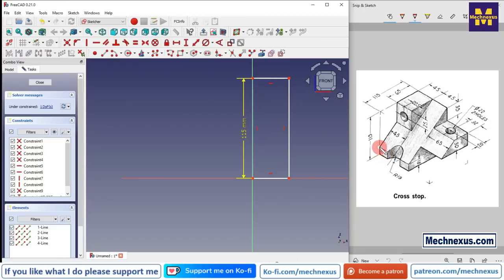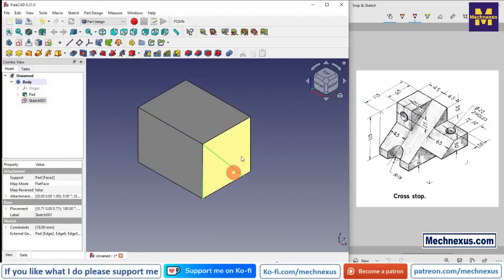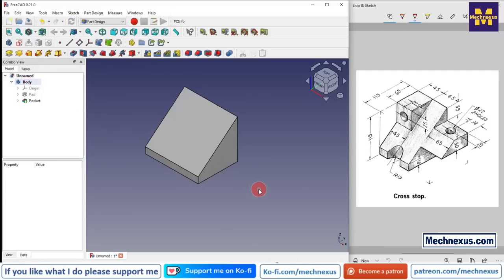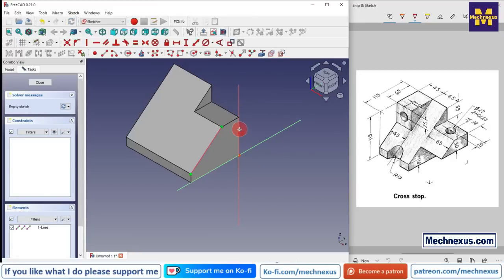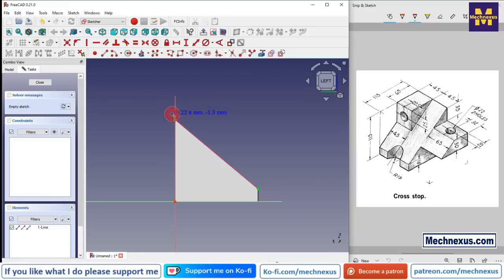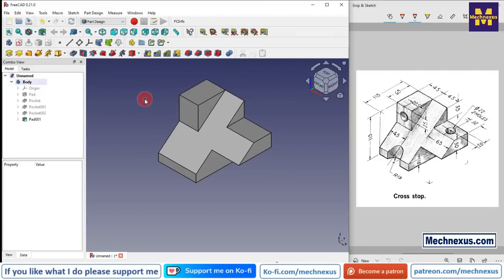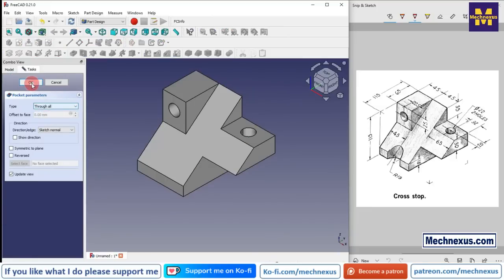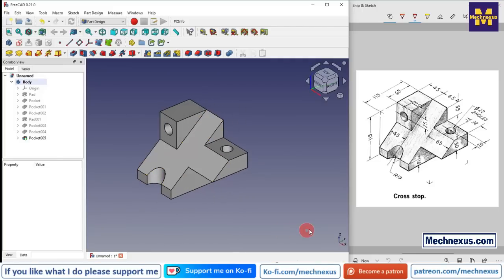Model Cross Stop with FreeCAD Part Design Workbench | FreeCAD Tutorial | 3D Modeling | Mechnexus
In this video I have explained How to Model Cross Stop with FreeCAD Part Design Workbench.

▶️ *Thanks*
Thanks,
*Amar Patel*